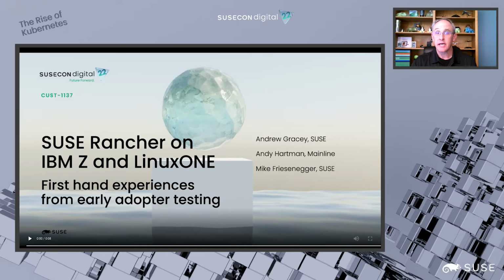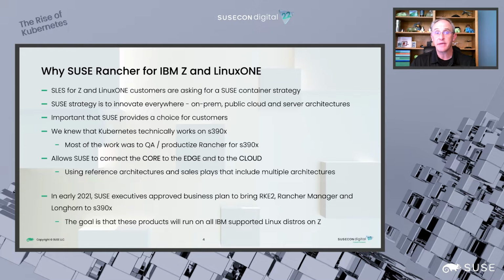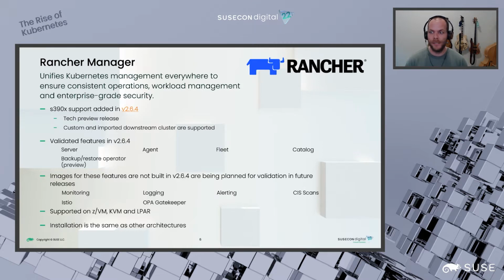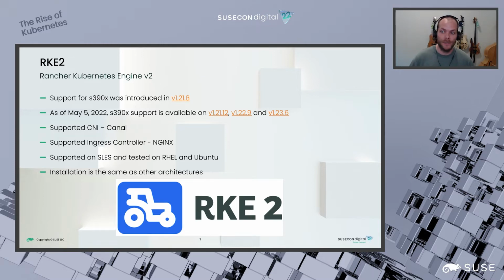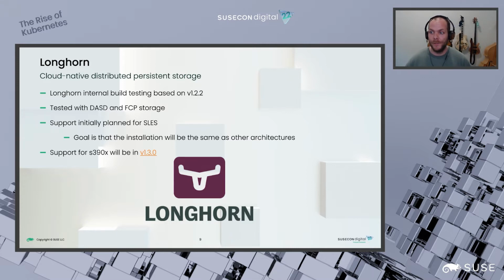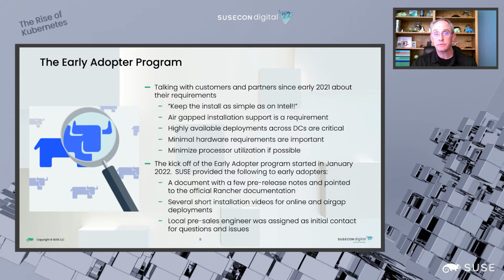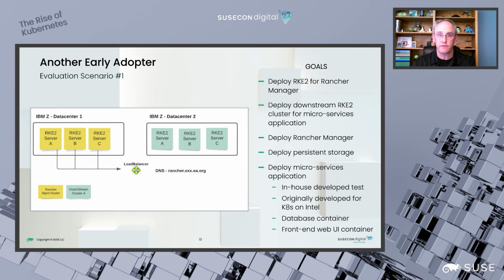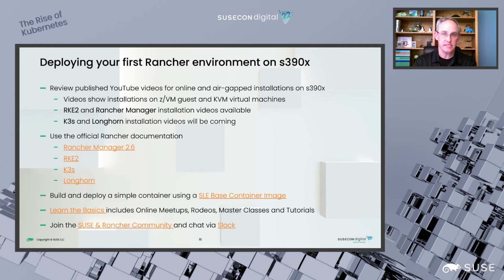SUSE Rancher on IBM Z and LinuxONE First hand experiences from early adopter testing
Would you say not much happened in the SAP space? Maybe you should join us to discover all the new tools and services that SUSE is putting around SAP including Trento, Saptune and other cool ideas we will cover during this session.

- Speakers: Mike Friesenegger - SUSE, Andrew Gracey - SUSE, Andy Hartman - Mainline
- Session code: SUSECON 2022 - CUST-1137
- Session Category: Kubernetes Management
- Session Technical Level: Business Level Overview
- Topics: Kubernetes, Microservices, Cloud Infrastructure, DevOps, Hybrid / Multi-cloud Technologies